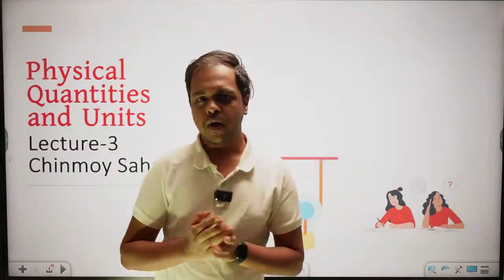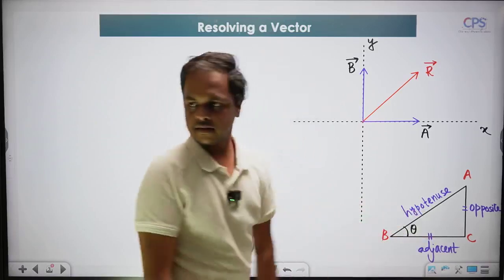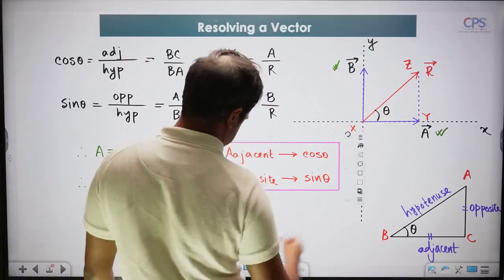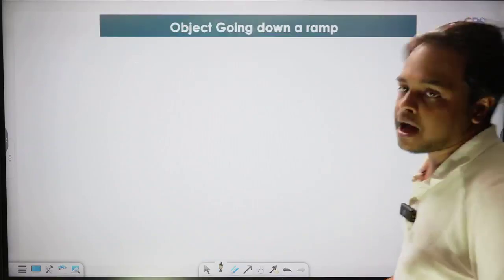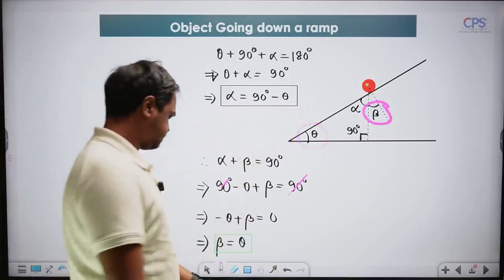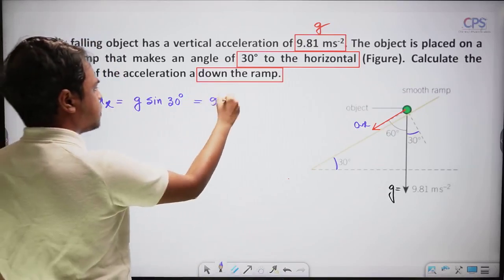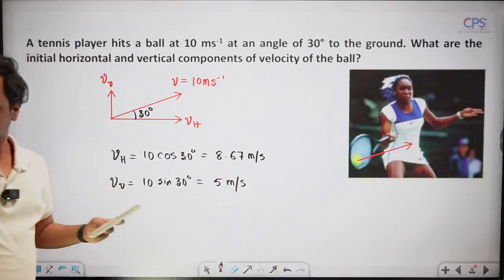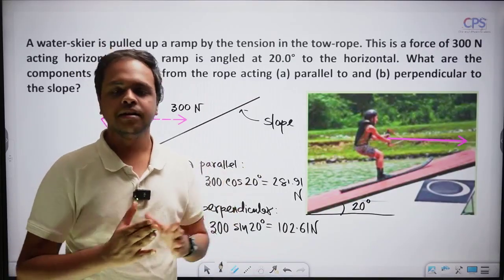A Level Physics: Physical Quantities and Units 03-Resolving a vector into components